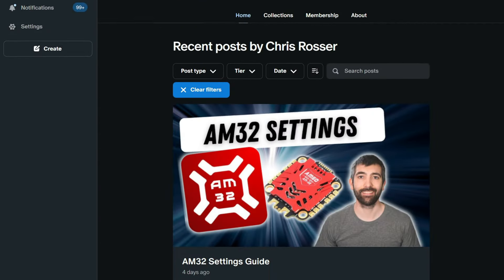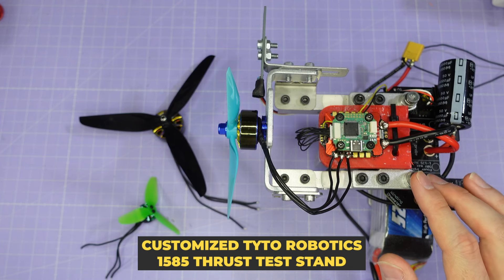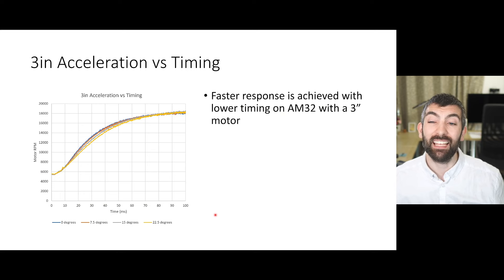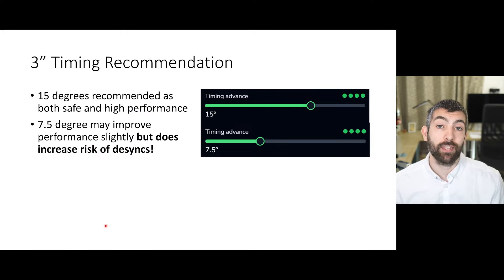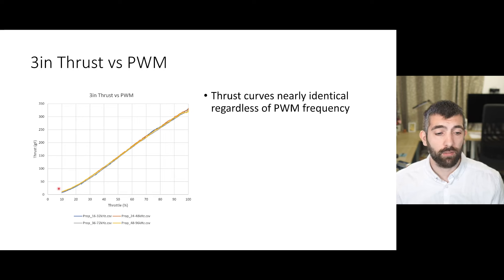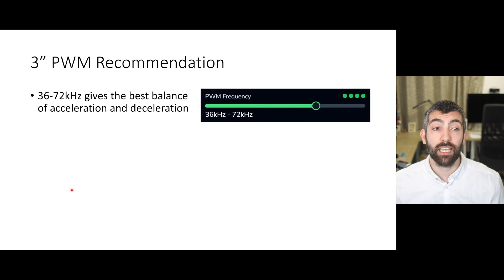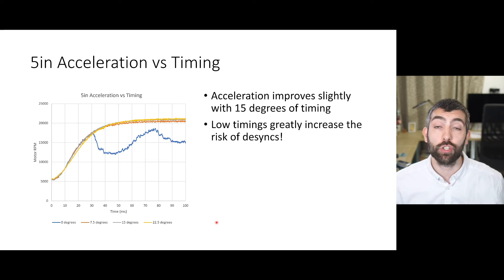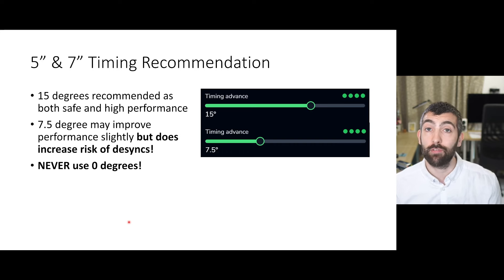Tuning AM32 ESCs for Ultimate Performance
Timestamps:
0:00 Intro
0:35 PDF Tuning Guides for BF4.5, BL32 and AM32
1:20 Test equipment
3:20 Test methodology
4:05 Test results
4:12 Motor Timing
7:35 3" Timing Recommendation
8:10 Motor PWM Frequency
11:07 3" PWM Recommendation
11:26 Motor KV setting
14:22 3" Motor KV Recommendation
14:53 5" and 7" Motor Settings
15:30 Desync!
16:12 Don't leave Motor KV set too high!
17:53 5" and 7" Motor Timing Recommendation
18:34 5" and 7" PWM Recommendation
19:05 5" and 7" Motor KV Recommendation
19:33 Don't Miss Out on Tinywhoop ESC tuning!